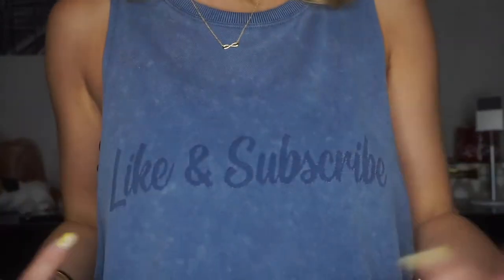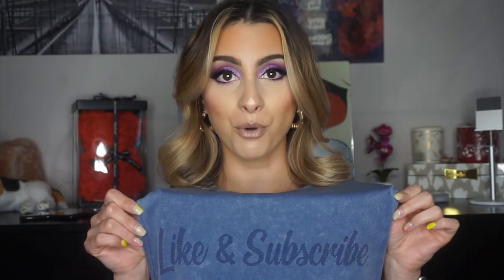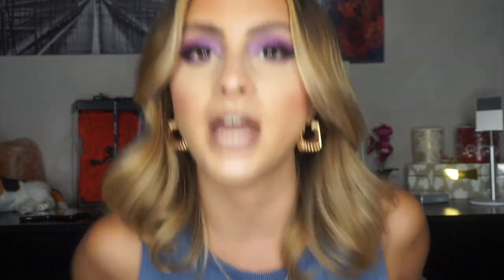JUNE 2021 BEAUTY FAVORITES!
hiii baabess! i hope you guys enjoy this video! i was so excited to share everything i've been loving this month with you guys! lmk if you guys have tried any of these products & lmk what products you guys are currently loving :)

*PRODUCTS MENTIONED*

-Wet n wild loose highlighter: i'm so lit
-Too faced born this way concealer
-Jaclyn cosmetics baking powder light banana
-Velour effortless lashes: Would i lie?
-DUO rosewater lash glue
-Loreal air volume mascara
-ARI Perfume
-Ariana grande cloud body spray
-Wet n wild lipstick: Skinny Dippin

AMAZON FAVORITES:
Hair Barrettes
Bed Head Waver (it’s more expensive now SORRY GUYS!!!)
Earring Organizer
Statement Earrings
Initial Earrings
Scrunchie Holder
Phone Holder
Sunglass Organizer (the one i have is sold out so i found the same brand but holds 8 sunglasses)
Cat eye sunglasses
90s Sunglasses